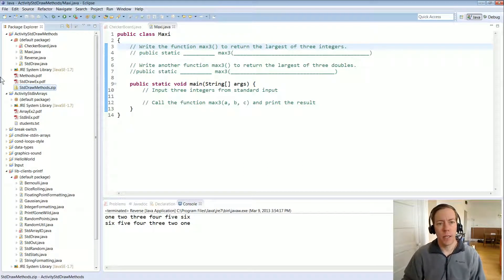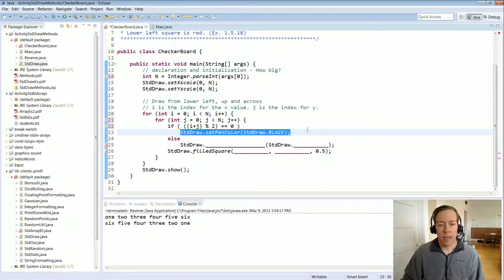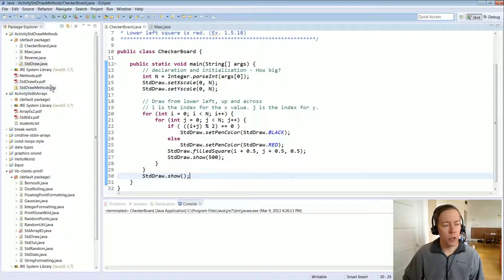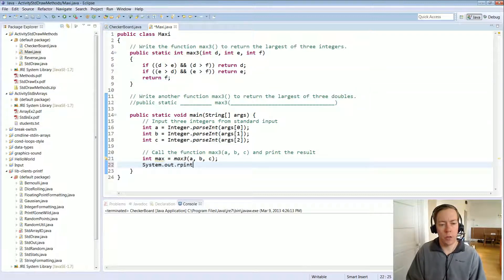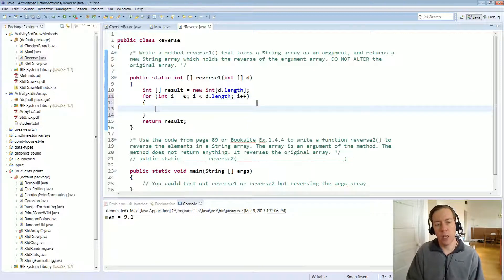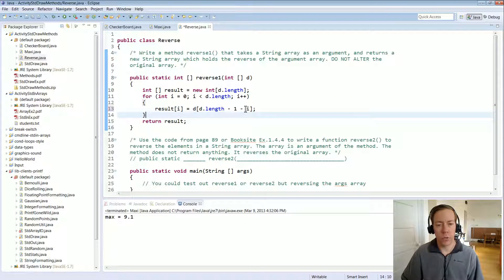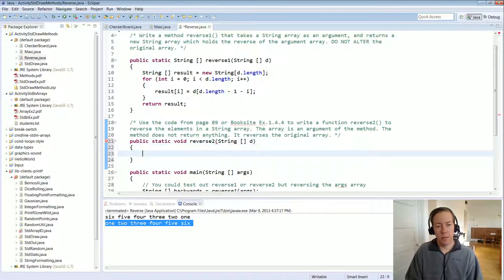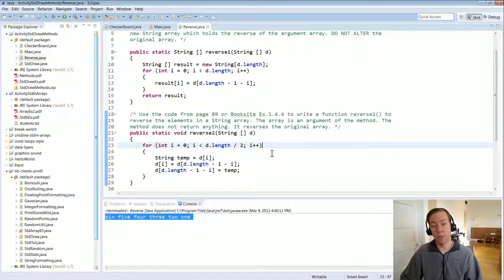Activity: StdDraw and methods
Complete the missing code to draw a checkboard using StdDraw.  Complete methods that take the maximum of three integers and another for three doubles.  Write two different methods that reverse an array of Strings.